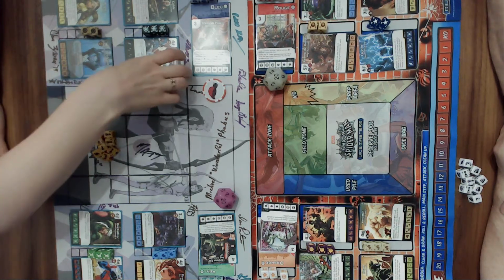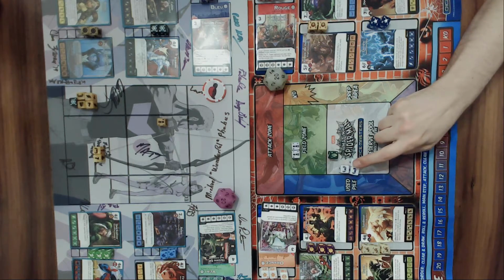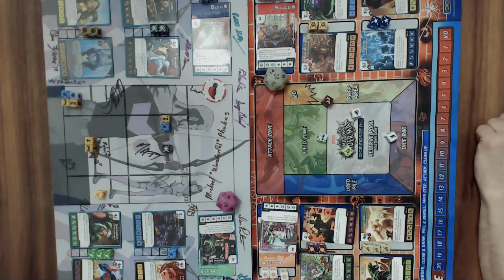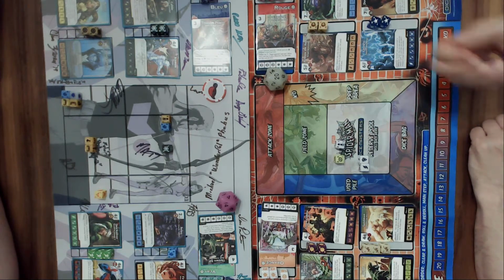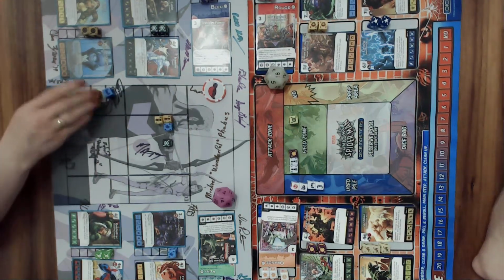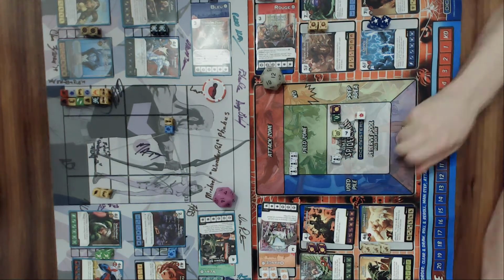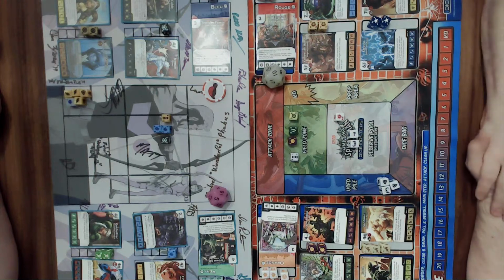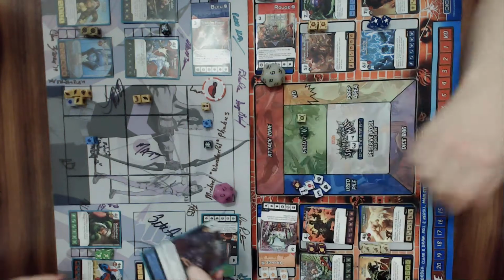Dice Masters X-Men Campaign Part 2 "A Marvel Team-Up"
In this game of Dice Masters, we are continuing a campaign series of games that follow a storyline.  The storyline will change and be affected by Wins and Losses.

In our second game, Jocelyn's team of X-Men team up with Spider-Man and his Amazing Friends to assist Spidey in taking down The Sinister Six (and friends).  Other members of the X-Men depart to keep searching for a group of Xavier's students who have been lured away by The Hellfire Club.  Can the X-Men recover their wayward students?  Find out!

This campaign series was inspired by the good folks over at The Ministry of Dice and their Dice Masters Dungeons and Dragons campaign: